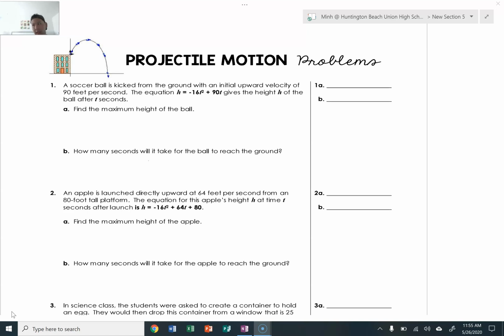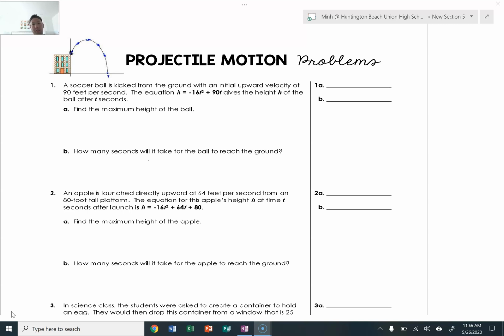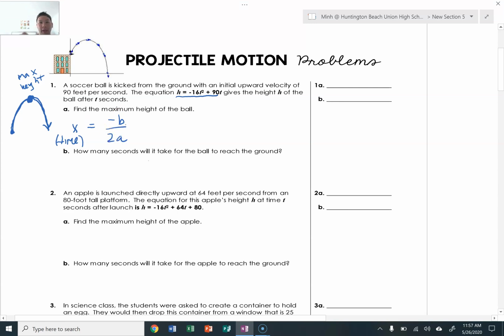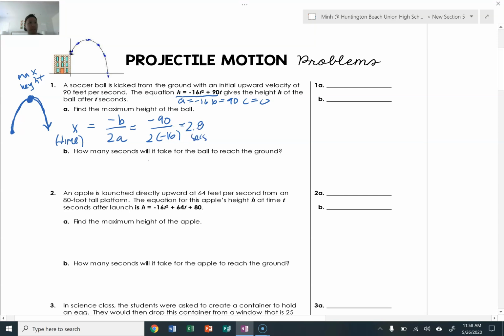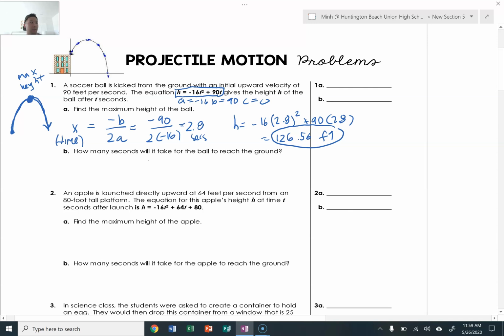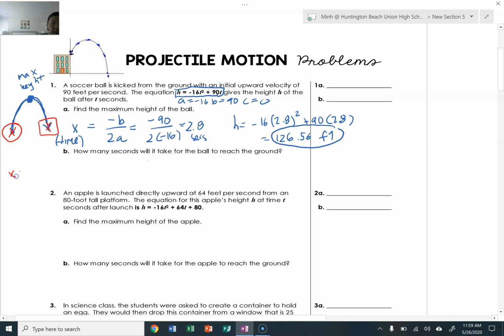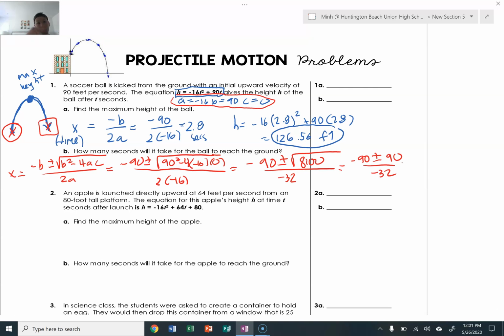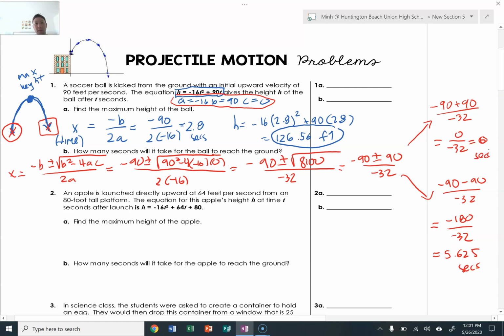Projectile Word Problem Notes